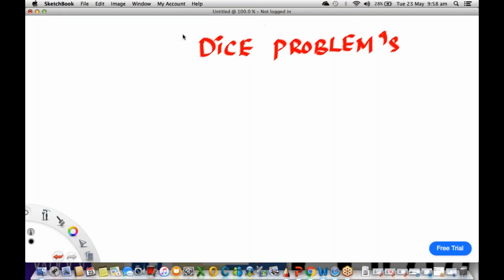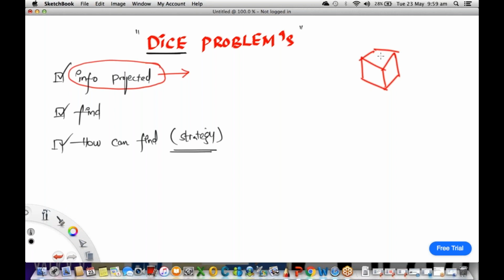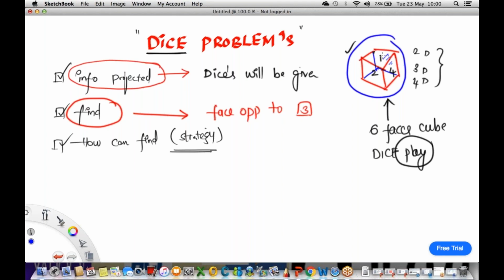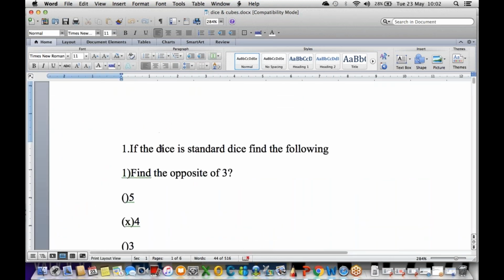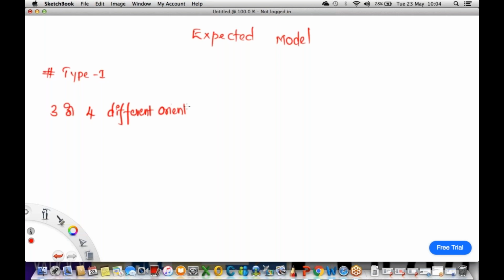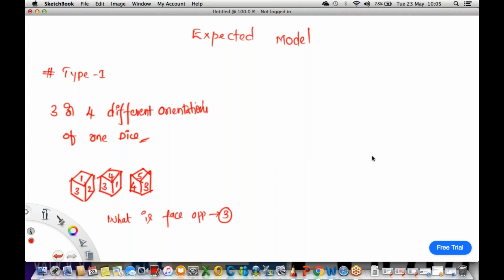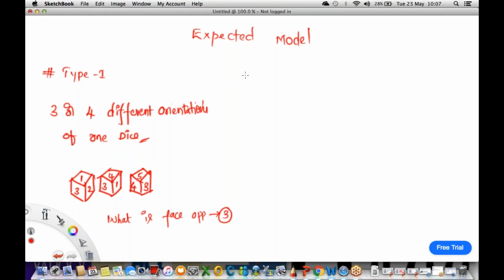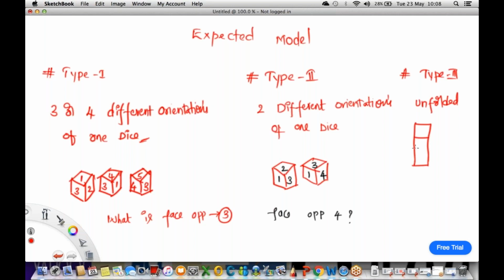SSC CGL/CHSL/JE/BANK || DICE || REASONING Tricks By Harikrishna Sagar |My3 Academy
Dice Problems COMPLETE VIDEO BY HARI KRISHNA SAGAR Sir Best Tricks/Shortcuts

Aptitude Prep focuses on Quantitative Aptitude, Reasoning Ability, General Intelligence, General Awareness, Banking and Current Affairs. Our live sessions by the expert faculties guide you for various competitive MY3 Aptitude Prep provides access to the best-in-class videos that are helpful to boost your chances of getting success in the bank, SSC and various Govt. exams like IBPS, SBI, RBI, SSC CGL, SSC CHSL, SSC CPO, Railways, Insurance, Campus Recruitment and other Govt. exams. LIVE program help the aspirants to prepare for Bank, SSC and Govt. exams from the comfort of their home. Learn from expert LIVE classes and videos along with practice on the latest pattern of questions asked in real exams.